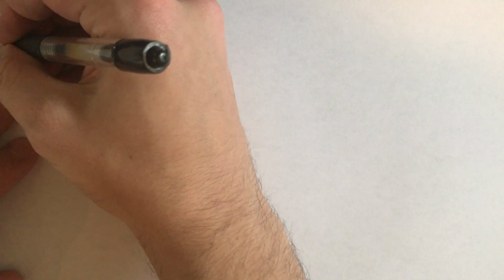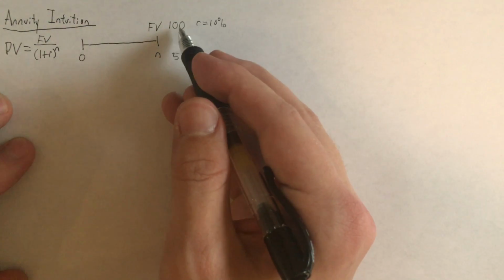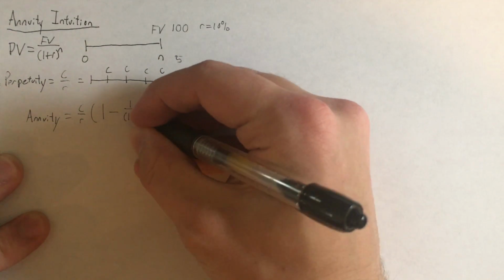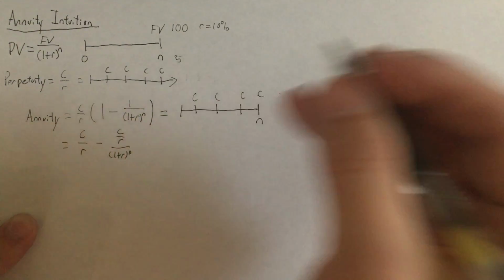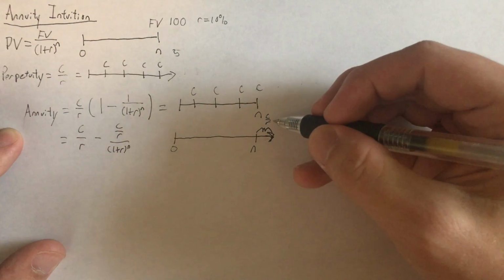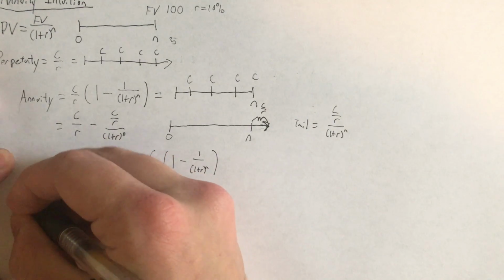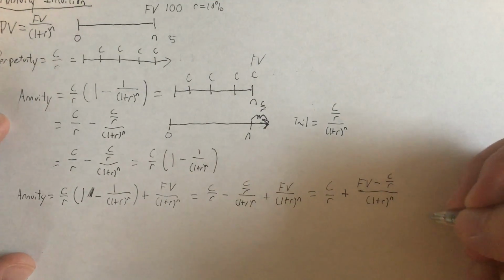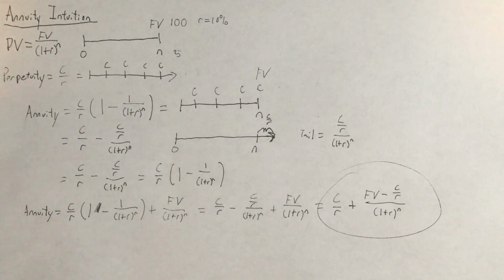The Annuity Formula Explained Intuitively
Me trying to make a confusing formula make sense using math and pictures.